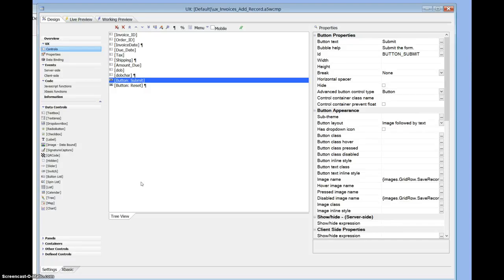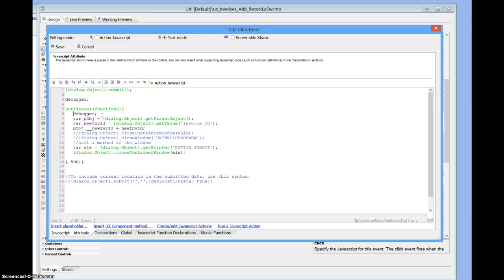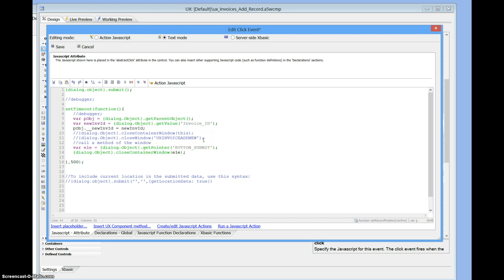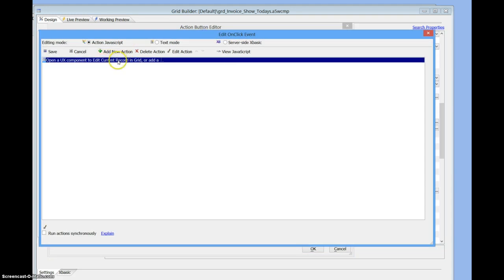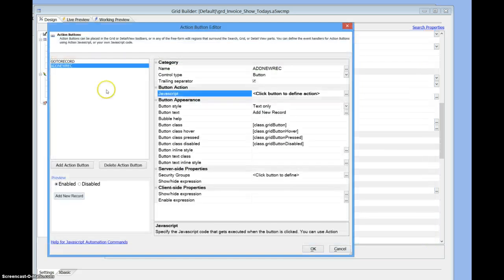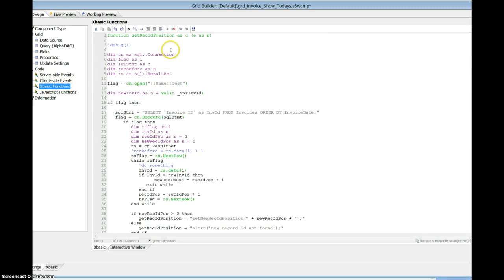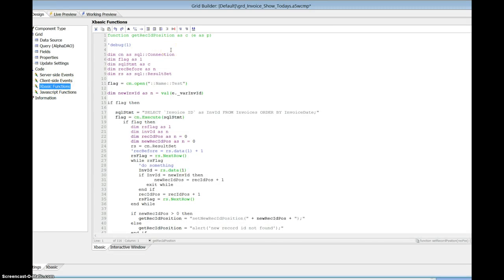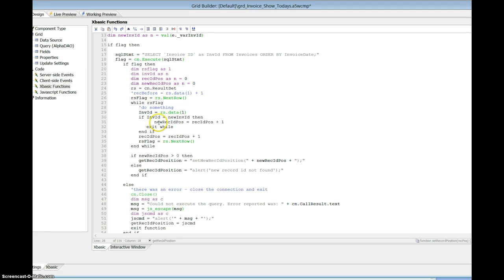Position Grid to New Record Id